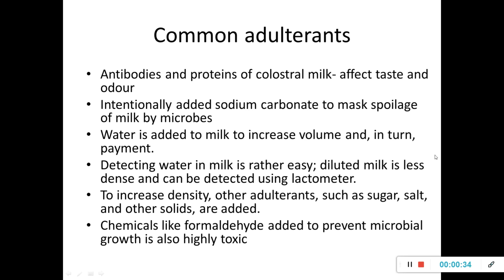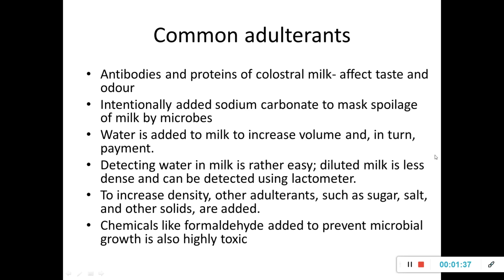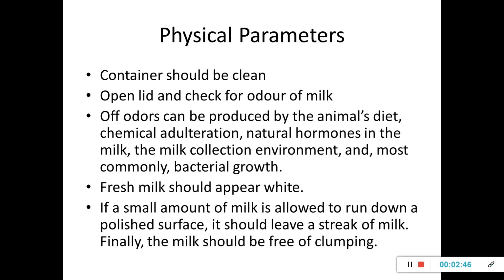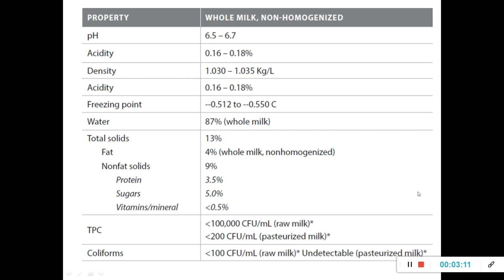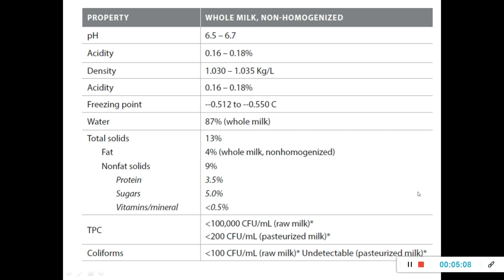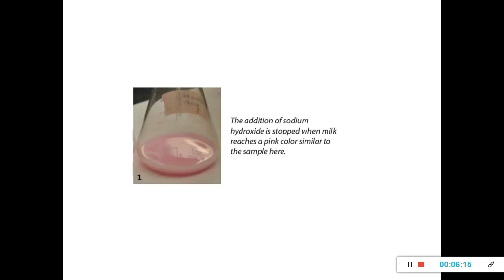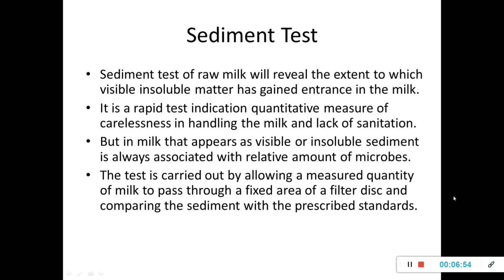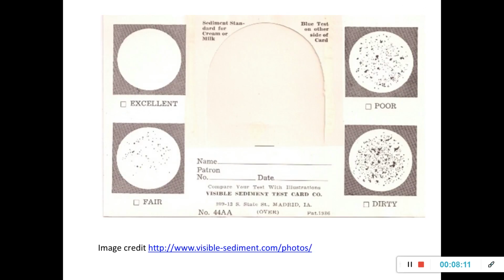Milk analysis-Physicochemical properties-Acidity & sediment test